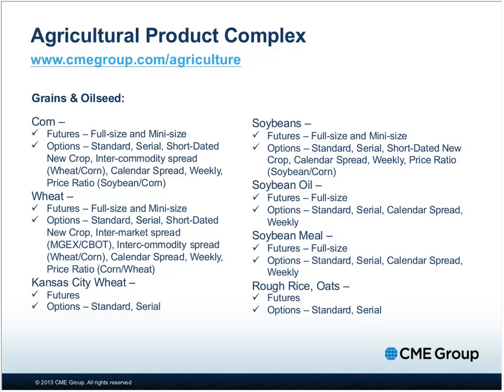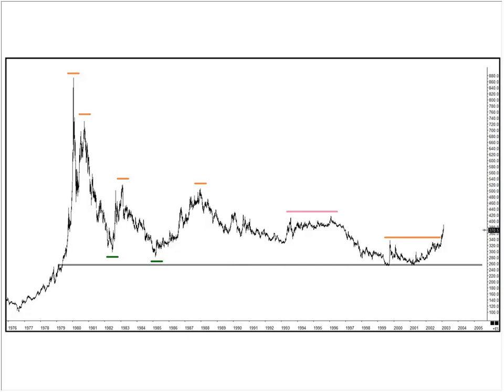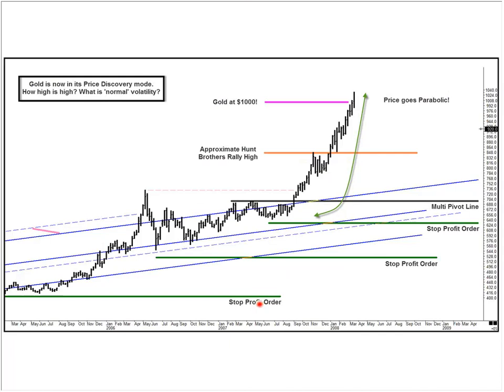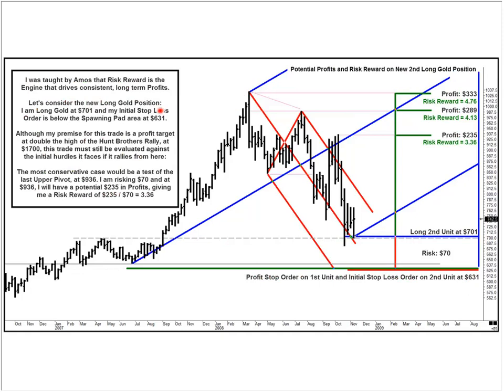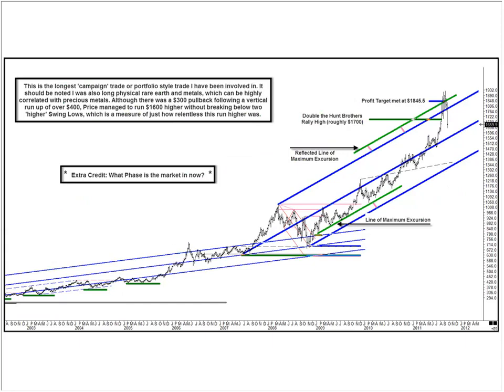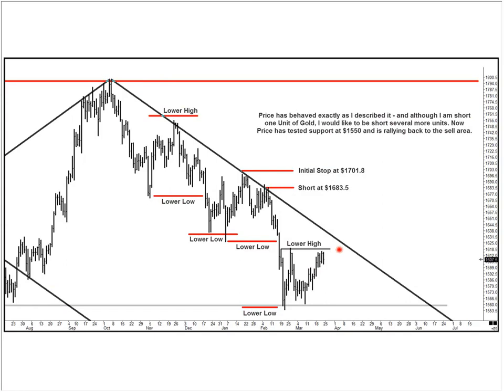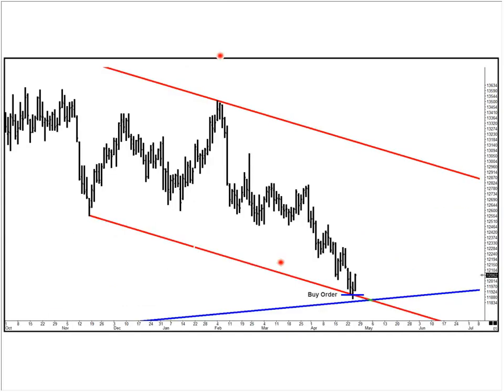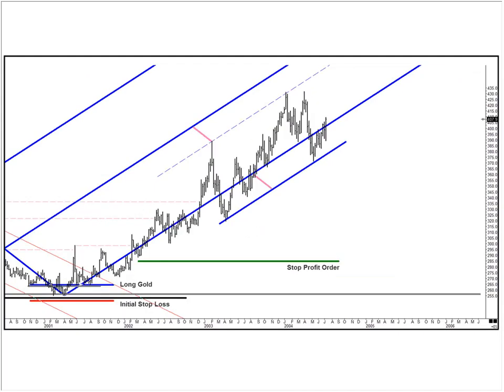Gold N Grains: Hunting Large Swing Trades in Trending Markets